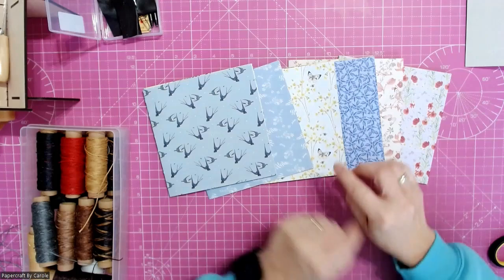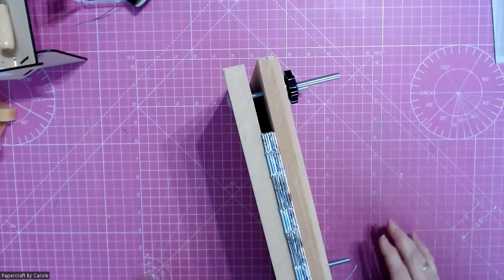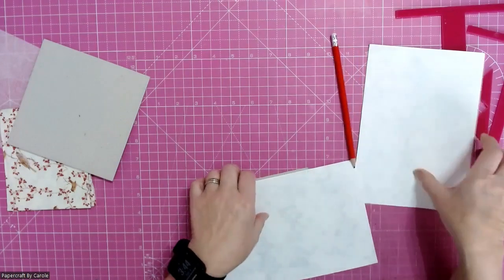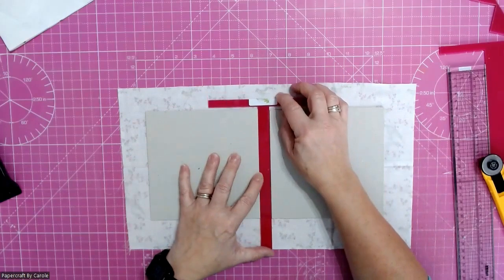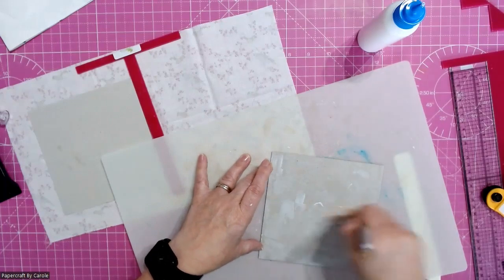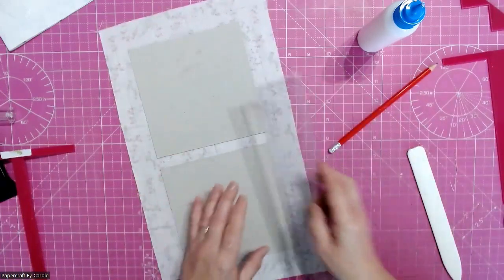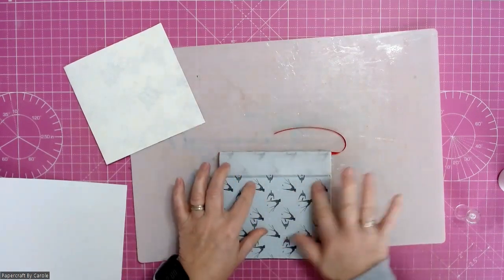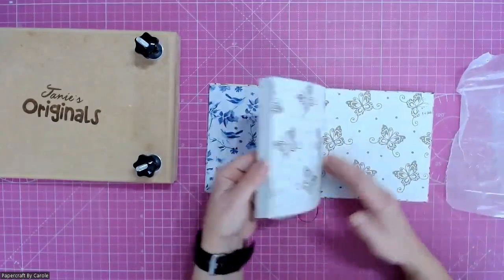2 Assembling the text block and cover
The second video shows how I assembled the text block and book.
Supplies:
The Country Diary of An Edwardian Lady;
Hobbycraft - Country Diary of An Edwardian Lady - 12x12 paper pad, 6x6 paper pad, Stamp Set, Fat Quarters, Card Sticker pack;
Greyboard from stash;
 @janiesoriginals1667  Book Hook, Piercing Cradle and Ruler, Book Press .